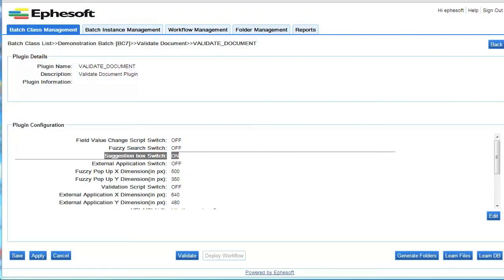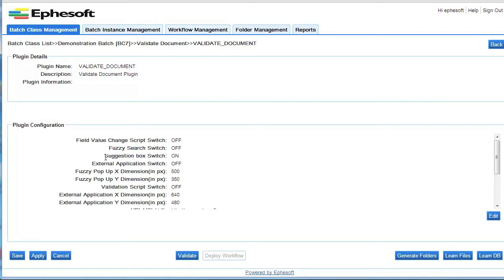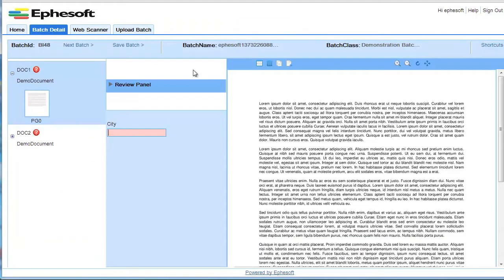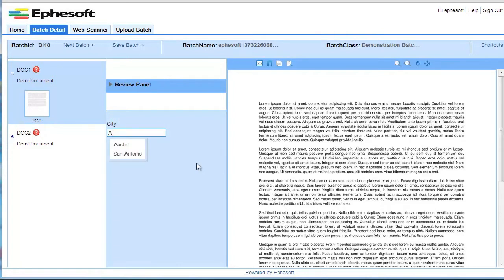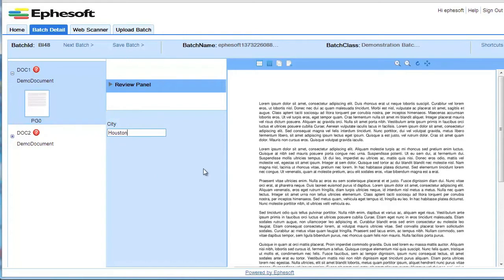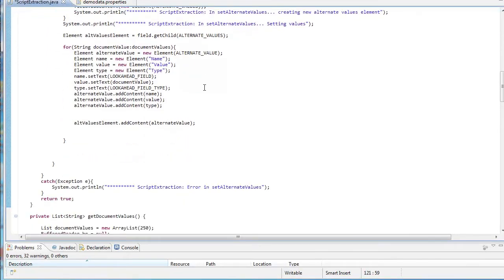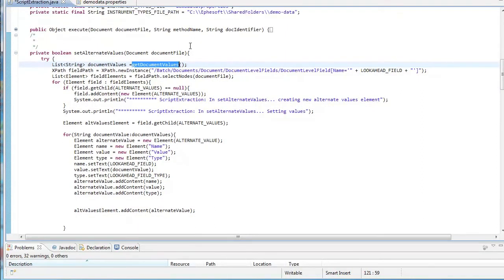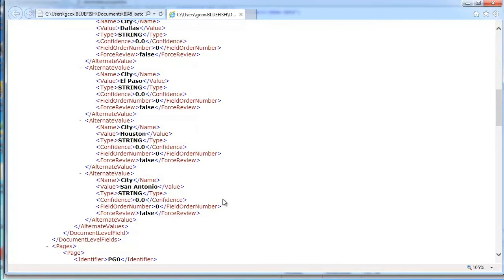Customizing the Suggestion Box Functionality in Ephesoft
Ephesoft provides a "Suggestion Box" feature as part of the Validation module.  This feature presents a pop-up box with a list of alternative values for a field.  For this customization, we override the existing functionality and populate the alternative values with our own list of data.  This can be an easy way to provide a 'lookahead' picker for fields that need to be entered by a human user.